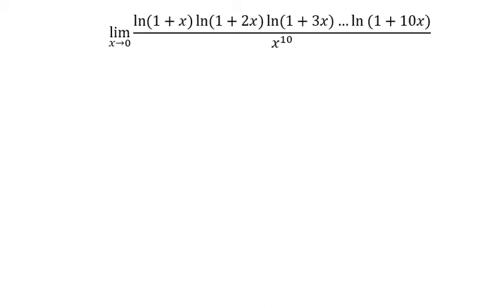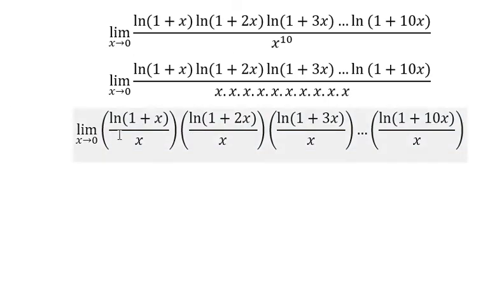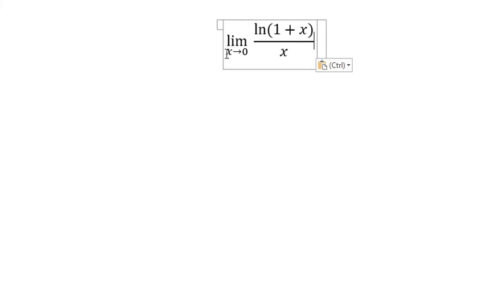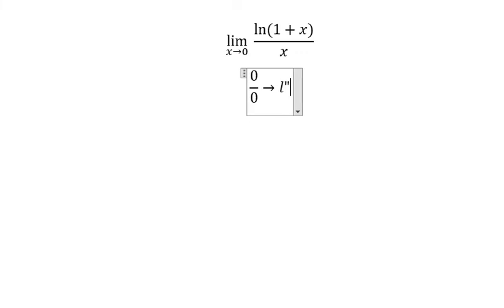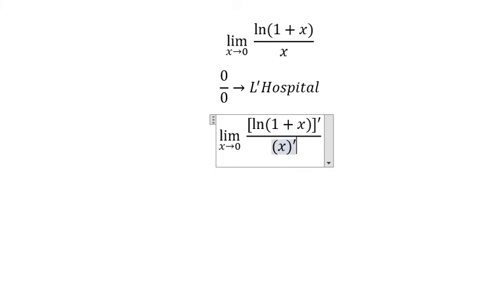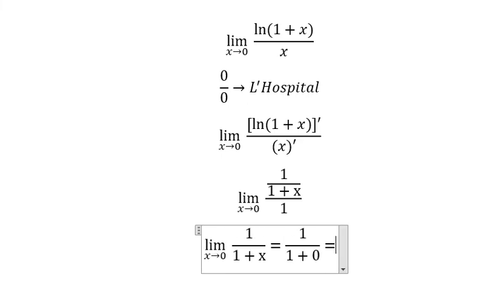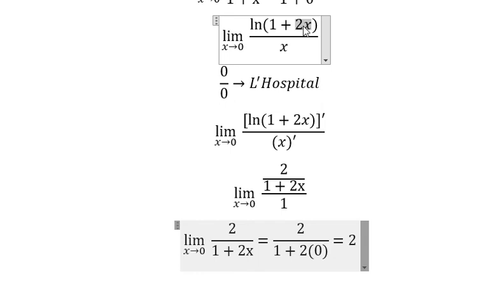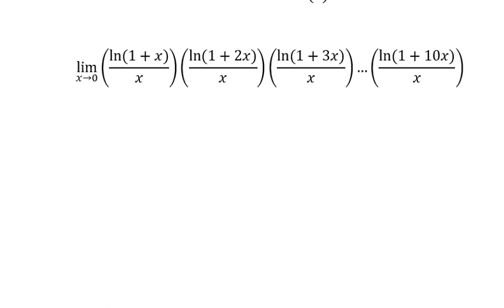Calculus: Find the Limits - lim (x→0)⁡ (ln⁡(1+x) ln⁡(1+2x) ln⁡(1+3x)…ln⁡(1+10x))/x^10 - L'Hospital